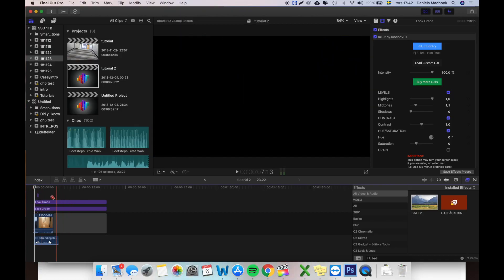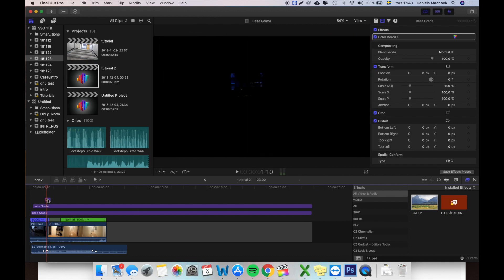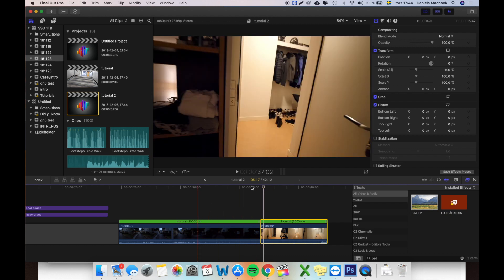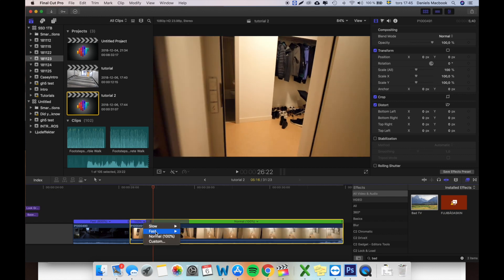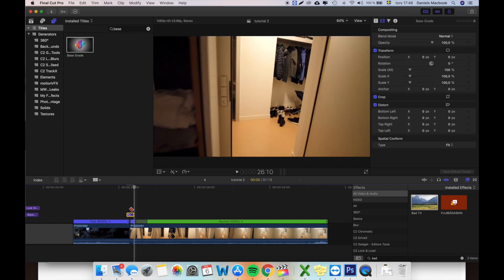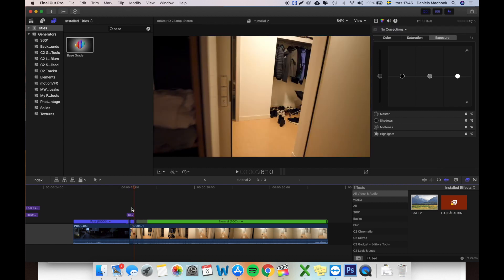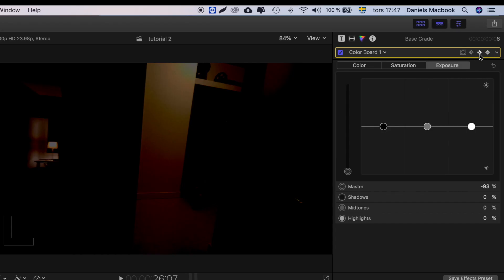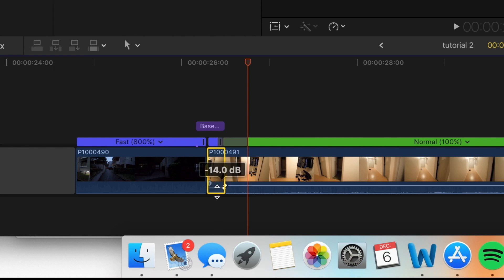Fade TRANSITION Final Cut Pro, SUPER EASY TUTORIAL! No extra plugins NEEDED!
In this video i will show you how to use a super efficient transition on how to fade in between clips in final cut pro. All you need is to install a adjustment layer and this technique will save your ass a lot of times when you want to level things up in there!

Have any questions? Ask them down below i will answer to every comment.

Link to adjustment layer, a must have for Final Cut Pro!